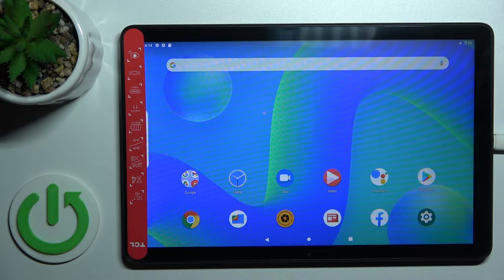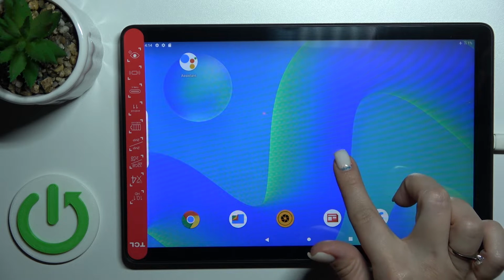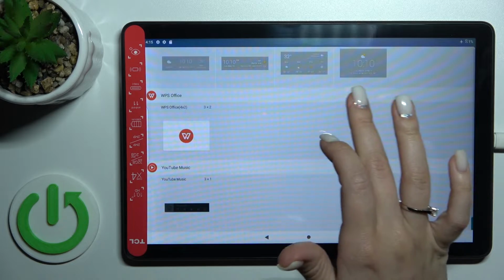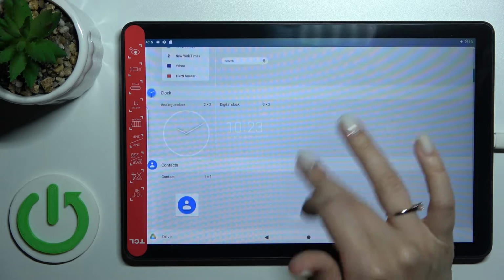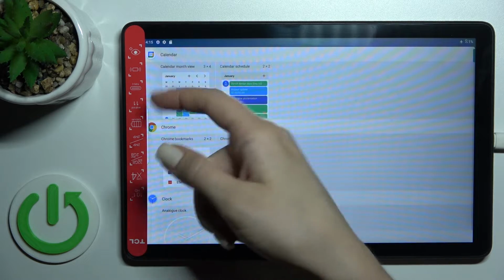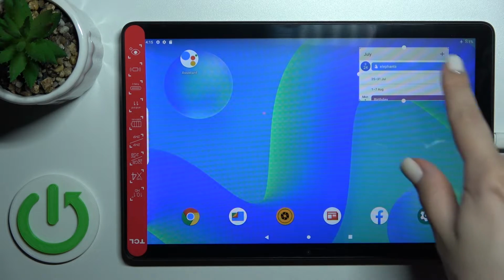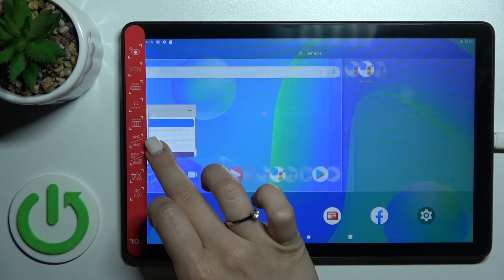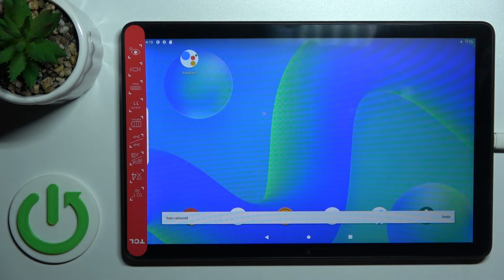How to Add / Remove Home Screen Widgets in TCL Tab 10L – Manage Widgets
Hi there! Have you ever been wondering how you can manage home screen widgets on your TCL Tab 10L? In today's video we're going to show you how you can add widgets to home screen of your TCL Tab 10L and also how you can remove them just in a couple of simple steps. You add lots of different useful features as widgets to home screen of your TCL Tab 10L like music player, clock, reminders and lots of others which you can also download from the internet. So if you wish to learn how you can manage widgets on TCL Tab 10L, all you need to do is just watch this short video to the end, follow the instructions provided by our specialist and try to perform this operation yourself on your TCL Tab 10L.

How to add widget in TCL Tab 10L? How to add widget to home screen in TCL Tab 10L? How to enter widget list in TCL Tab 10L? How to find widgets in TCL Tab 10L? How to use widgets in TCL Tab 10L? How to remove widgets in TCL Tab 10L? How to add screen features in TCL Tab 10L? How to add home screen features in TCL Tab 10L?